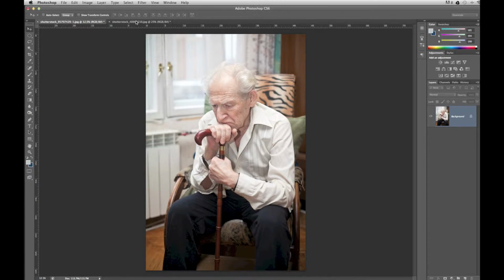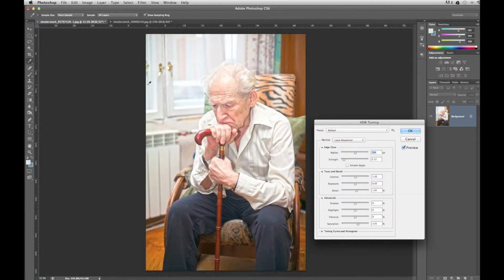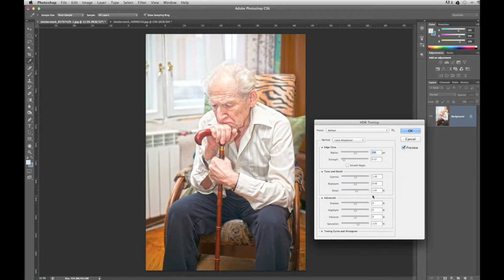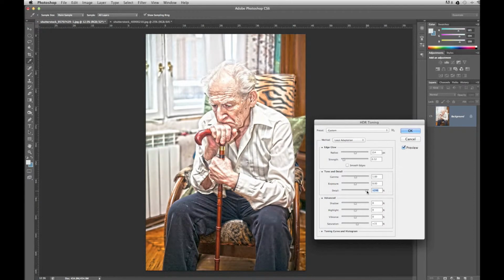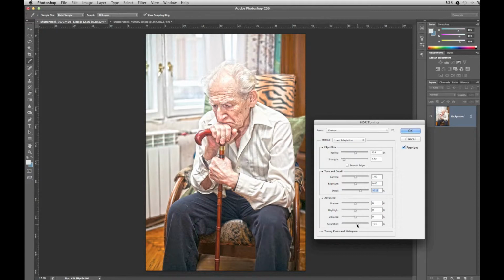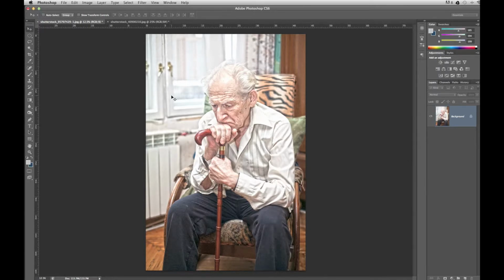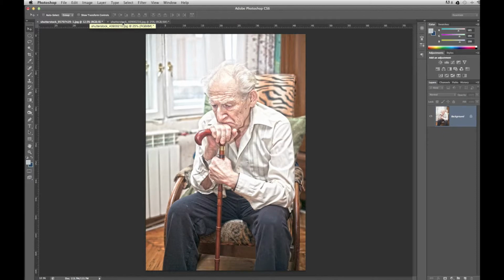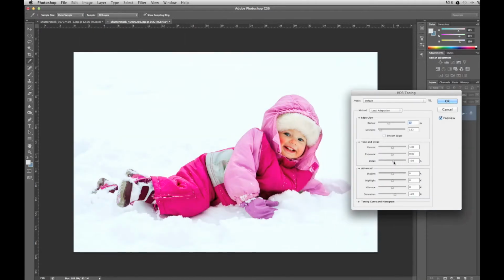PSActionman TOP TIP 5 - HDR Tool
Best Photoshop tips from the last 5 years

I would love to hear your Photoshop problem. I'm here to help!